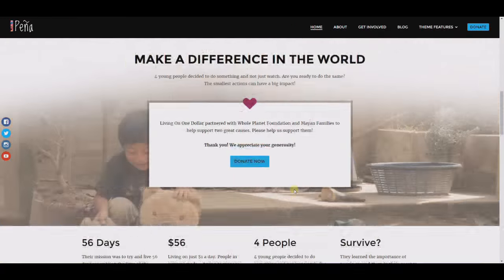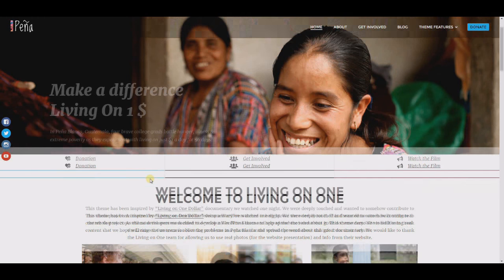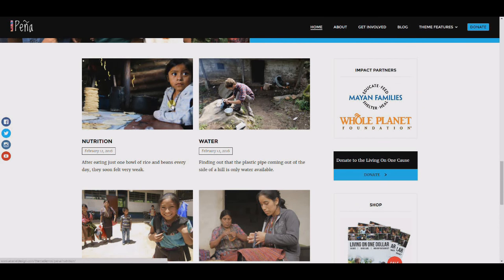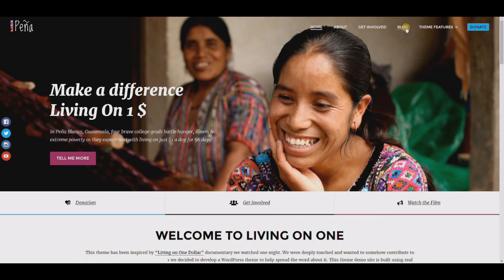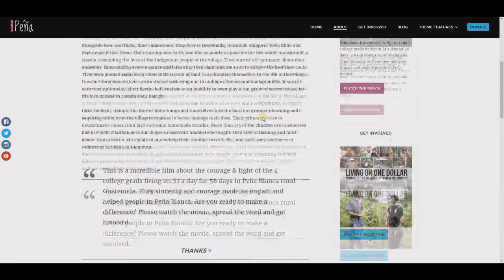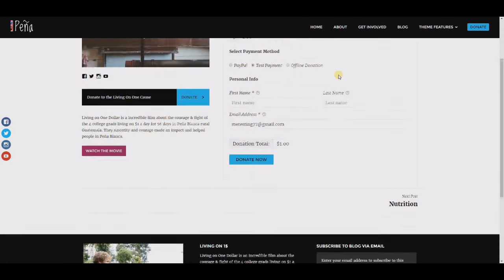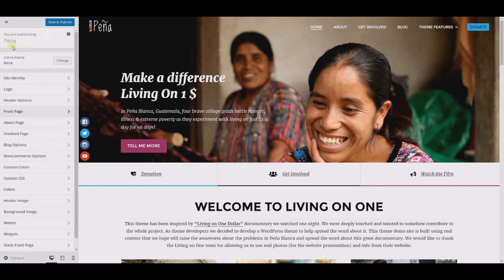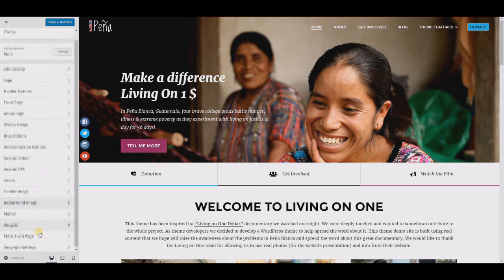Pena - Charity/Non-Profit WordPress Theme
This theme has been inspired by “Living On One Dollar” documentary we watched one night. We were deeply touched and wanted to somehow contribute to the whole project. As theme developers we decided to develop a WordPress theme to help spread the word about it. Pena is modern, responsive and mobile friendly theme. Theme offers whole variety of cool features like different blog layouts, different header options, extensive color options and more. Pena is all very easily customizable directly from the WordPress Customizer. Pena also comes with number of page templates and includes a couple specially styled to support hugely popular plugins like Give, WooCommerce and The Events Calendar.